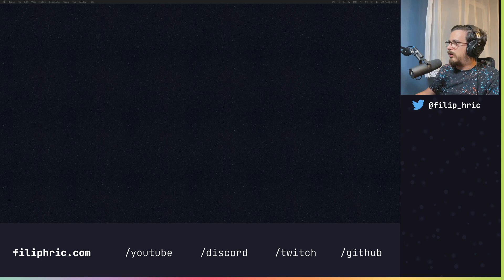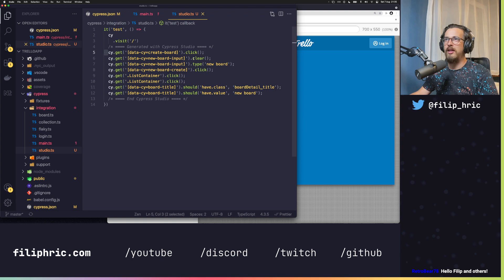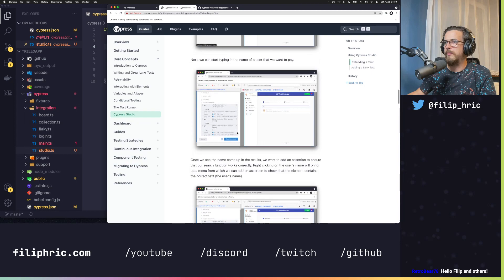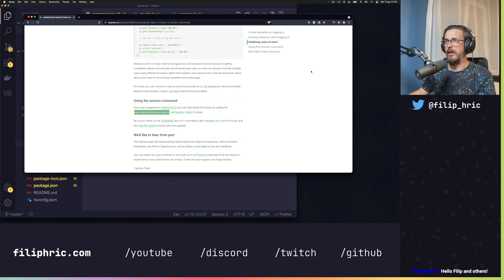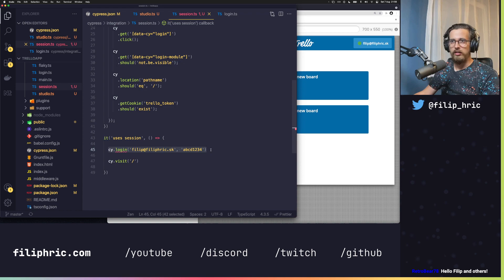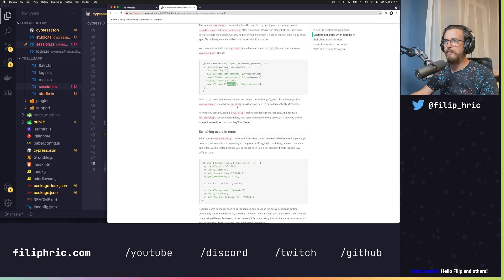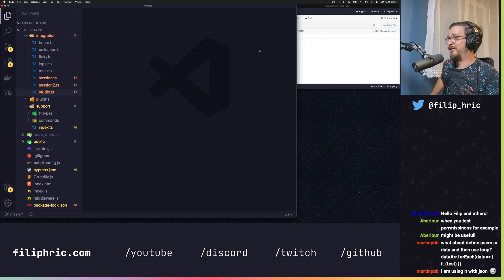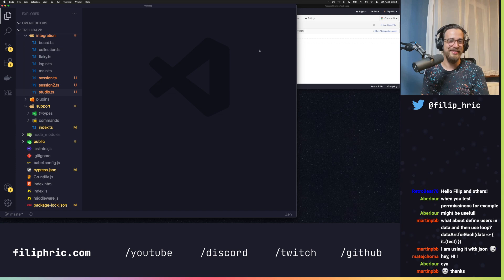Exploring cy.session API and updates to Cypress Studio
My new course is out! Check it out!